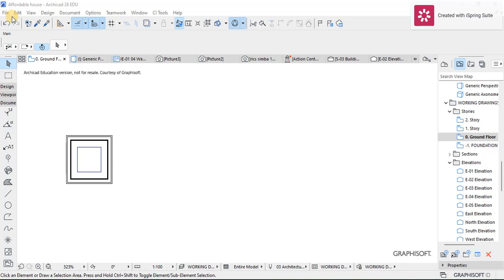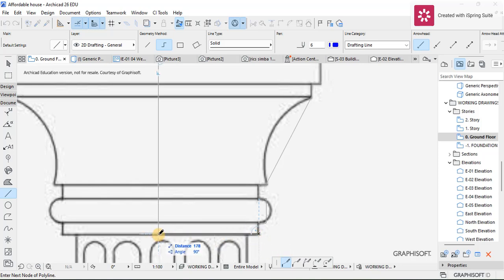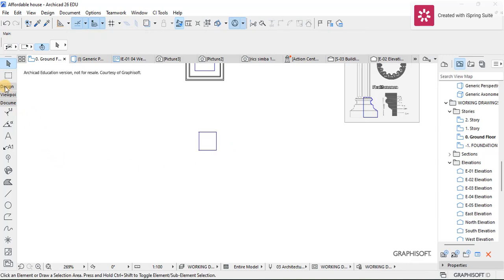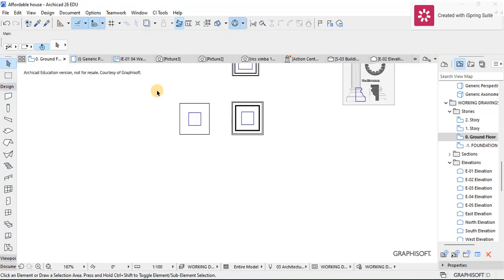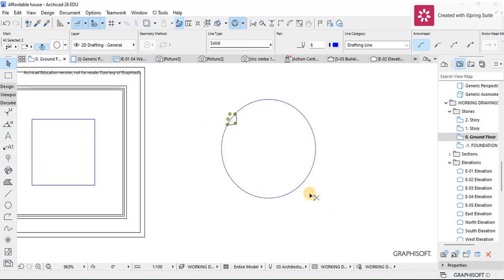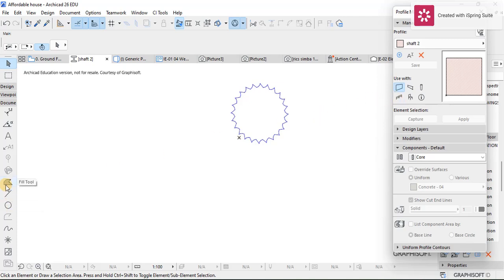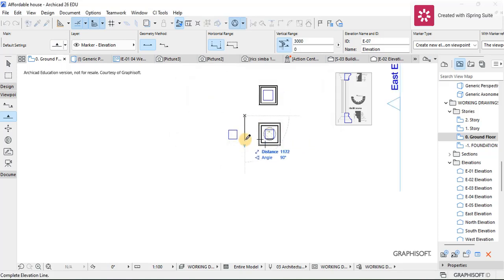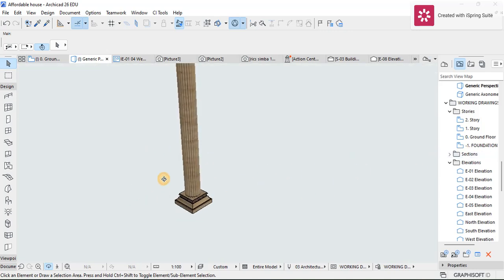ARCHICAD-design Greek like custom columns in ARCHICAD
Learn how to design custom columns in ARCHICAD